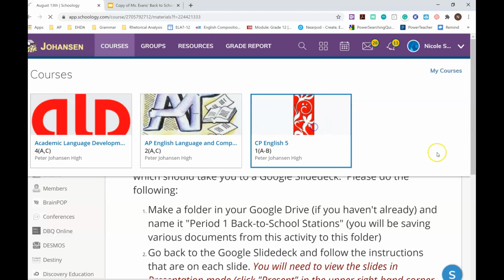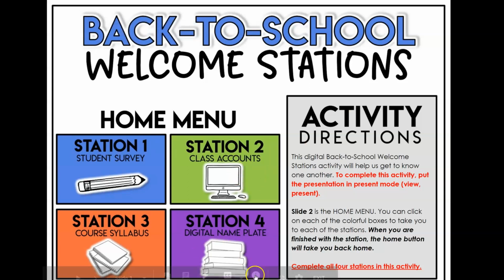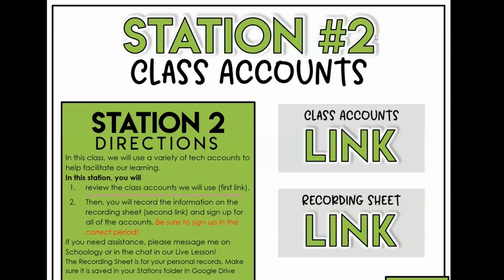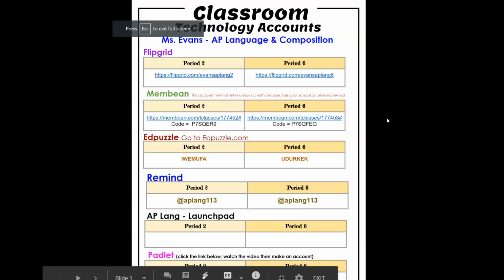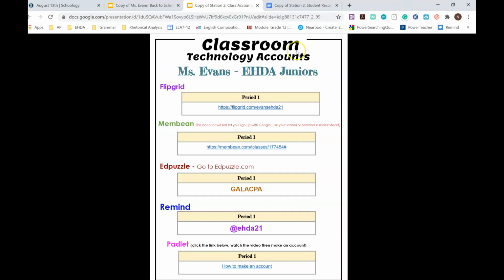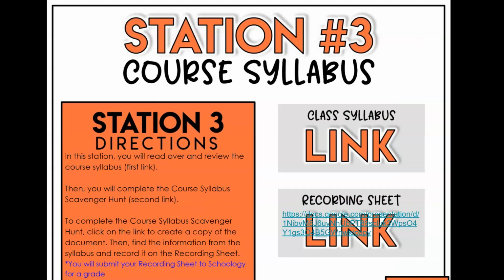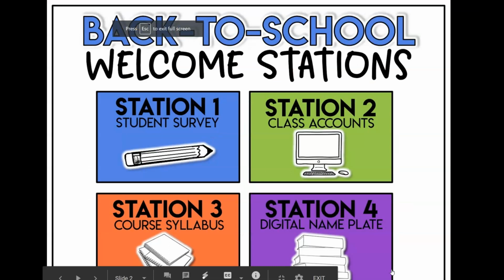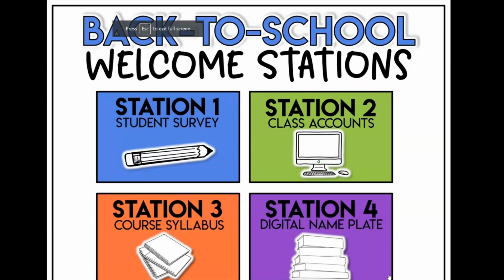Back-to-School Stations Tutorial